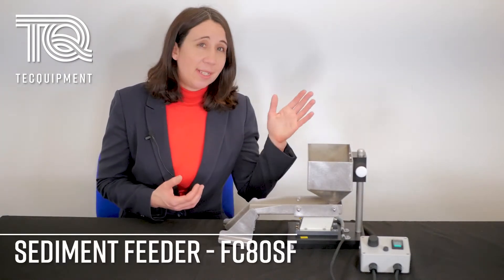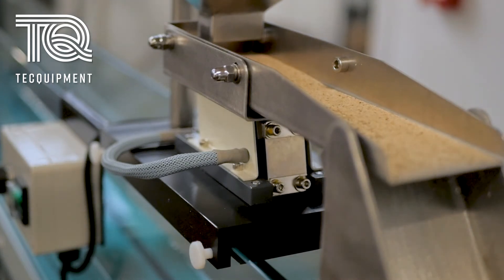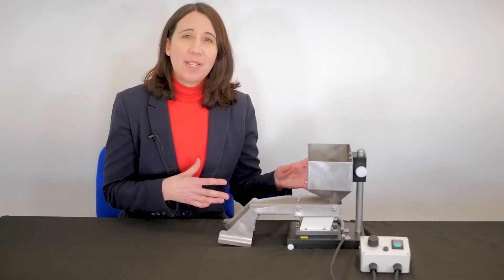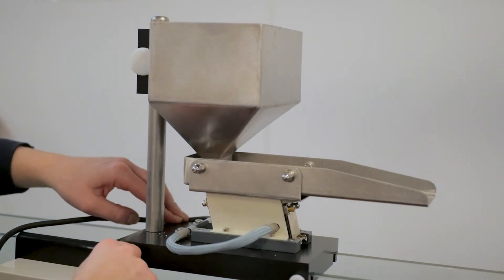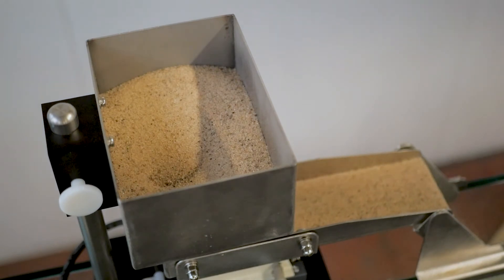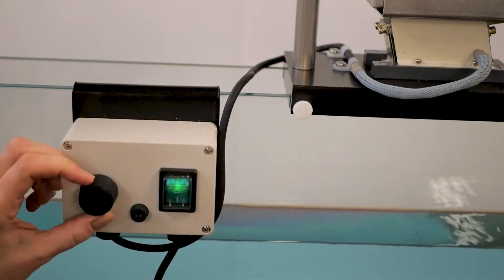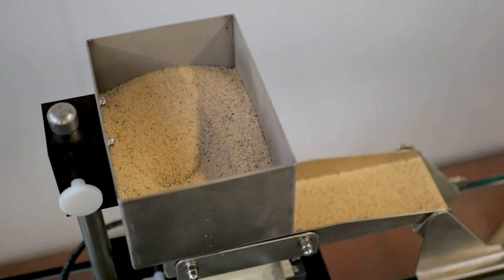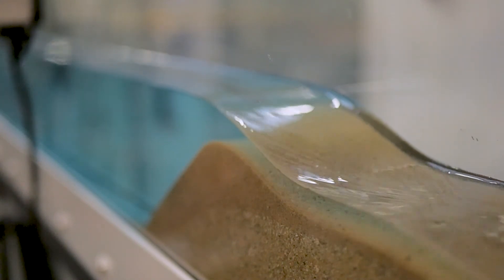Sediment Feeder (FC80SF) - Fluid Mechanics- TecQuipment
In this video we will be talking through the sediment feeder (FC80SF) and ancillary to feed dry sediment directly into TecQuipment's FC80 channel flow from above.

00:00 Introduction
00:35 The sediment feeder attaches to
00:46 At the top is the hopper
00:55 The hight of the hopper determines
01:00 In the centre is the vibrating plate
01:14 The speed of the vibration
01:22 The control box
01:31 This is one of the many ancillaries
01:47 For more information
01:50 Thanks for Watching